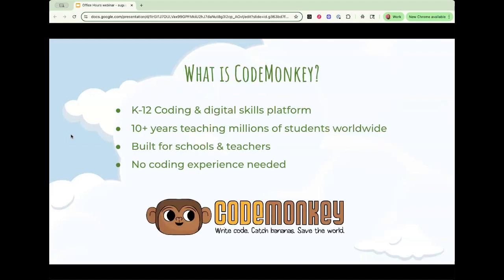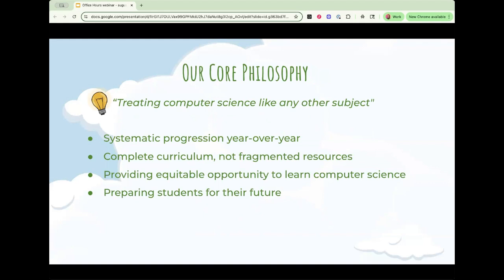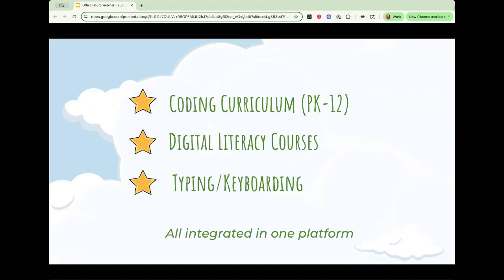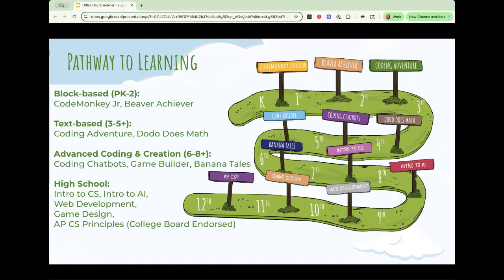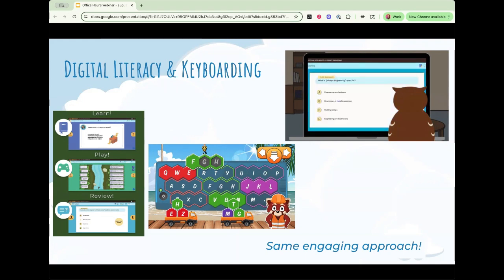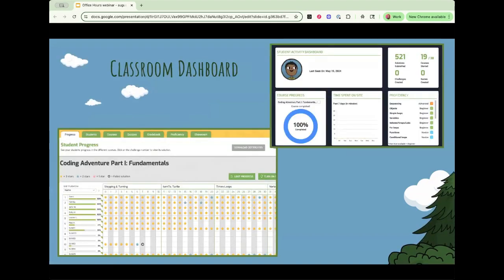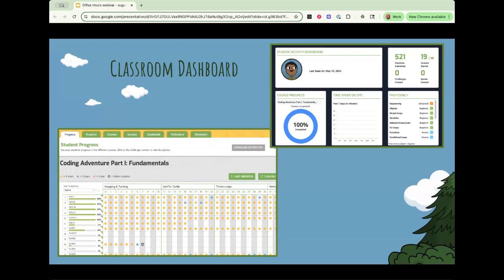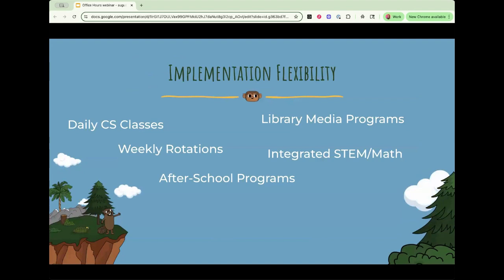Office Hours Webinar August 5th 2025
Learn more about CodeMonkey and how it works. See what's new and how to kickstart your academic year.

📱 Follow us at @CodeMonkeySTU on all social media outlets
🐵 Check out our All CodeMonkey Course Offerings Slides to learn more about our courses
🗺️ View our Coding Curriculum Map to help you choose the just right course for students

CodeMonkey is a leading coding for kids program. Through its award-winning courses, millions of students learn how to code in real programming languages. CodeMonkey offers an engaging and enjoyable curriculum for schools, after-school clubs, and camps as well as self-paced online courses to learn coding at home.